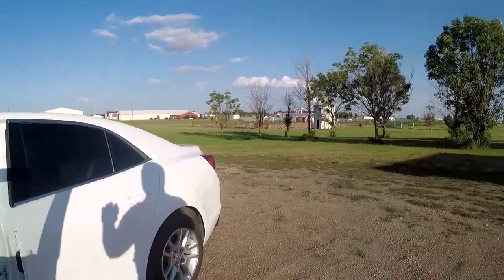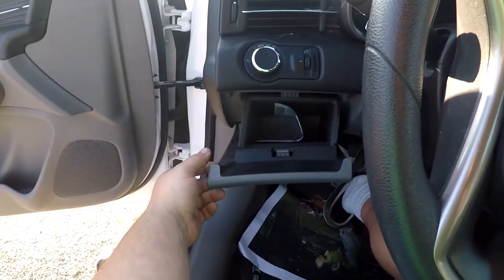NEW CAR!! Time to get some groceries!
In this video I unveil the car seen in the previous video. New car to the channel but sadly nothing fun will happen to it.